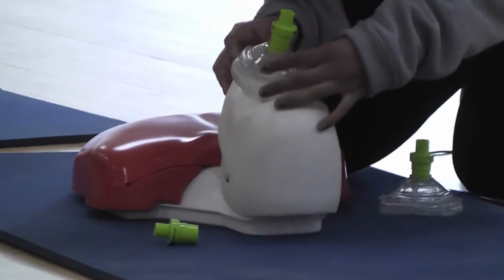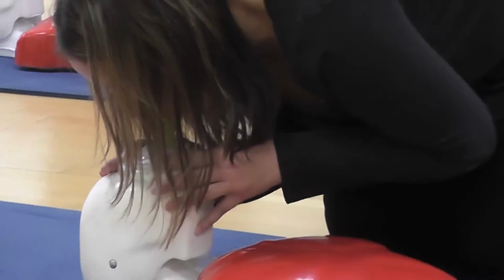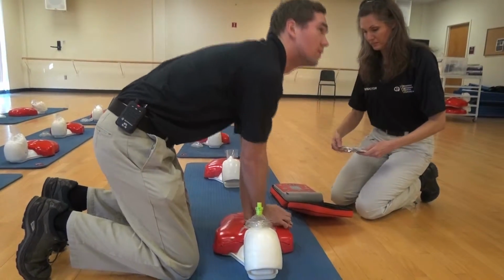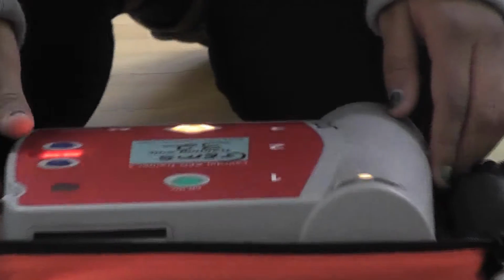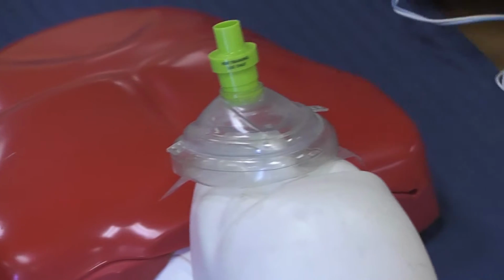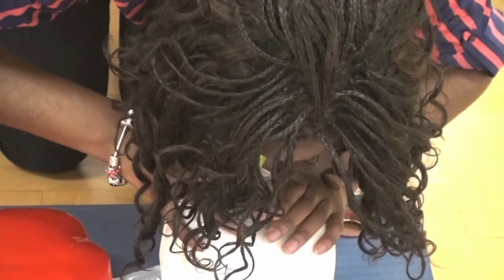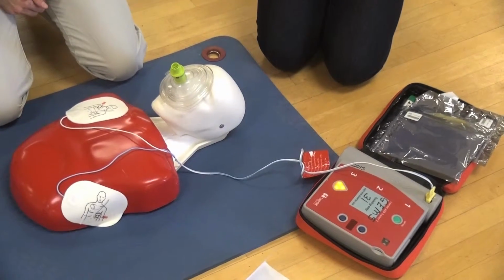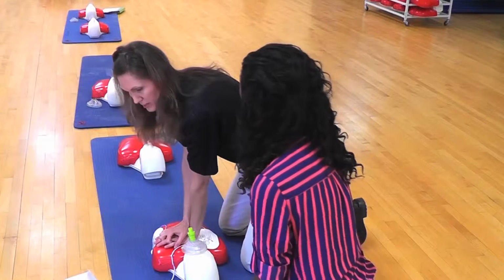Sentinel Goes to Work: GEMS in the Classroom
For the third installment of our Sentinel Goes to Work series,we’re learning a little bit about CPR. You’ve seen how GEMS responds to call on the road and today, I’m hanging out with GEMS in the classroom for a lesson in life saving skills.

Over 2000 students in Greenwich are learning CPR and first aid skills in the classroom. Skills they will be able to put to use in case they were ever faced with an emergency in the community.